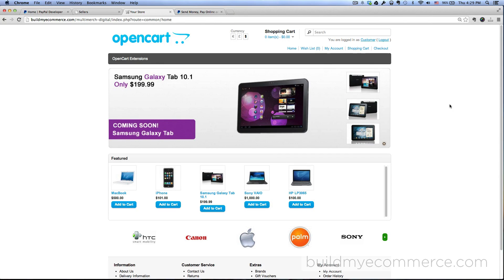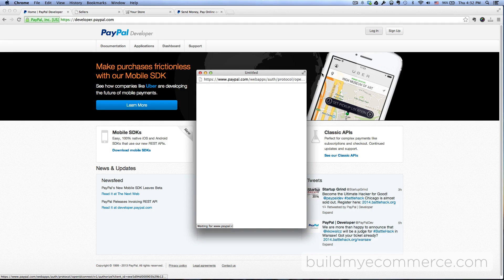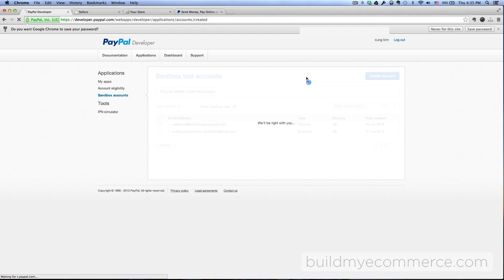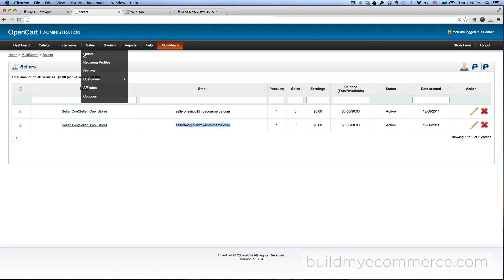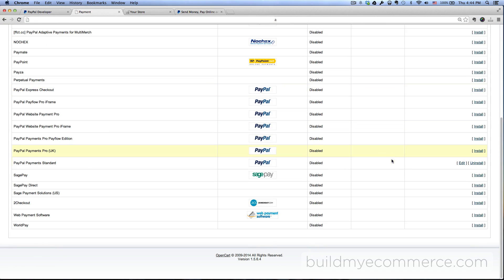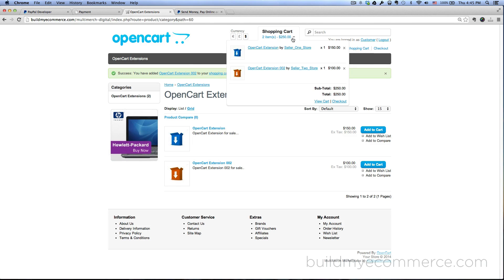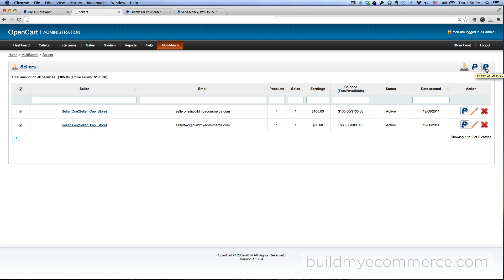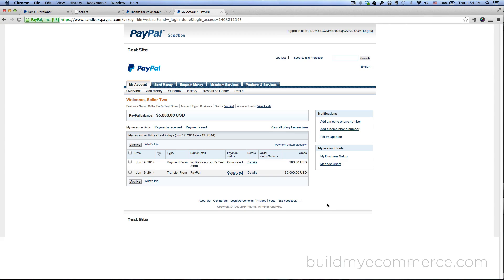03 MultiMerch Digital Marketplace Paypal Masspay Setup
How to Setup Paypal Mass Payment with MultiMerch Digital Marketplace Standard v5.1 for OpenCart.